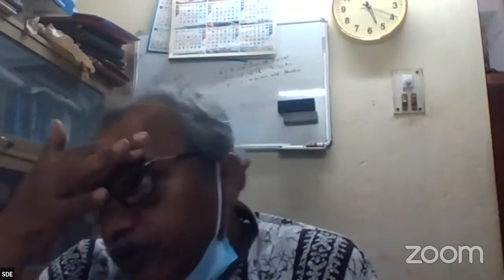Live Session - 1: Partial Differential Equations for Engineers: Solution by Separation of Variables.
Prof. Sirshendu De,
Department of Chemical Engineering
IIT Kharagpur.